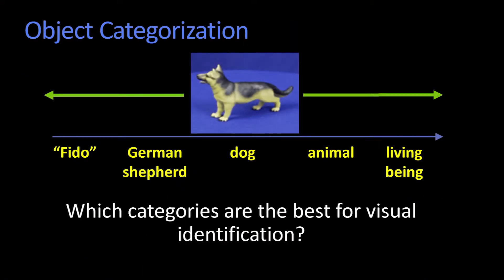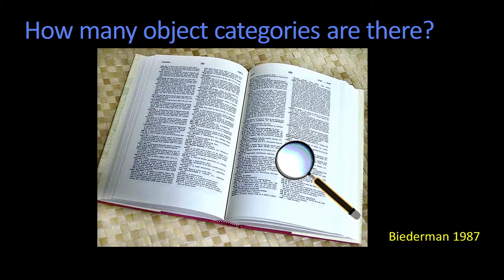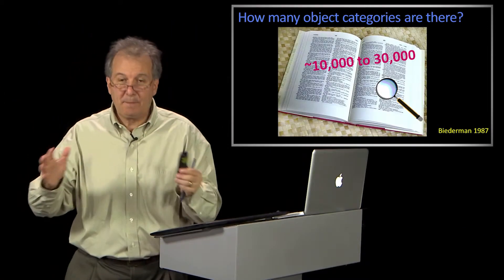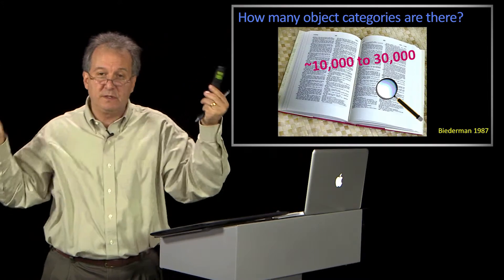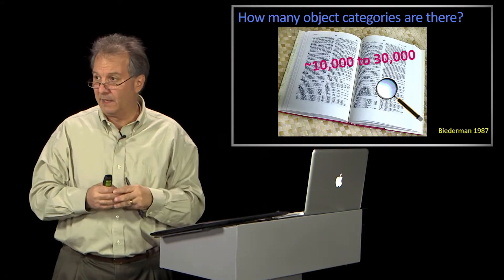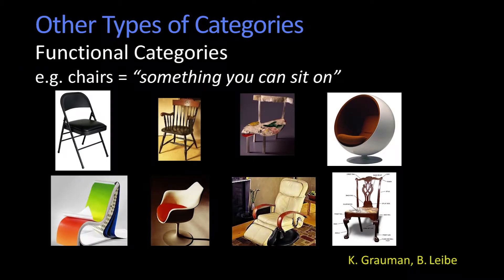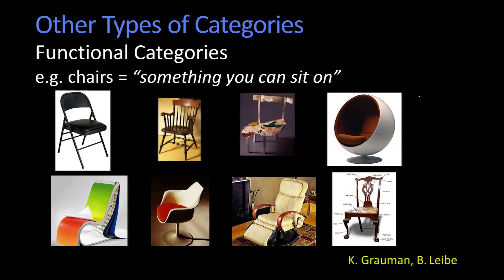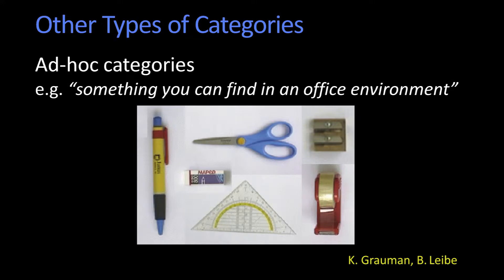Other Types of Categories